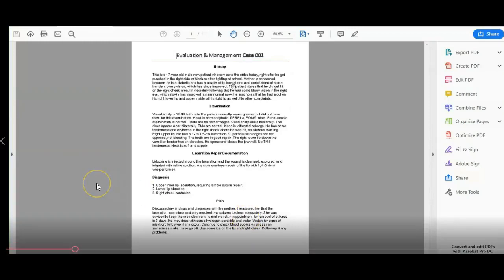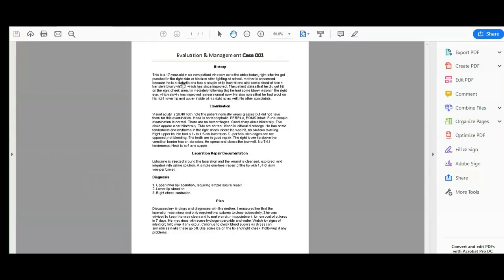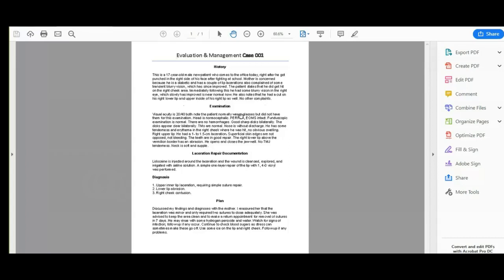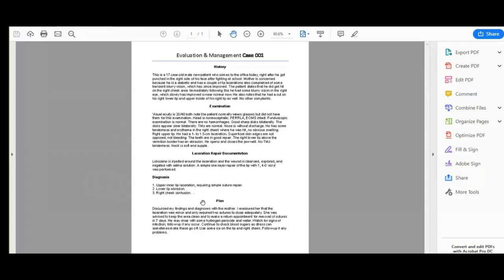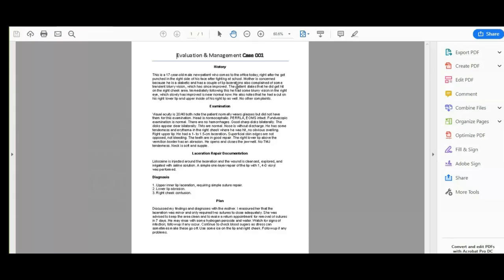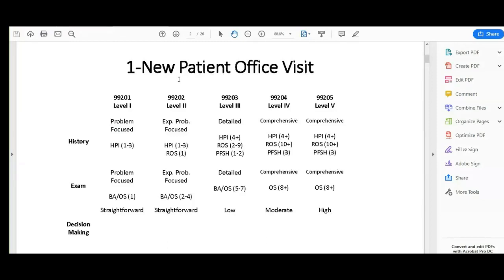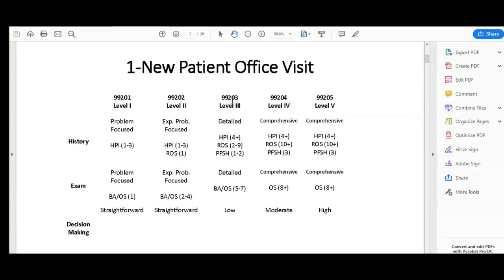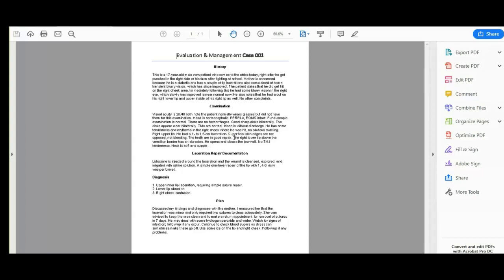E/M Coding Case Example